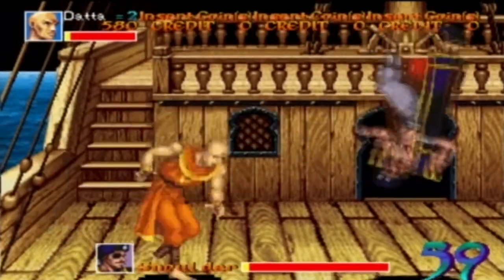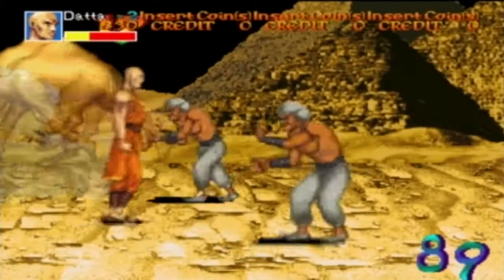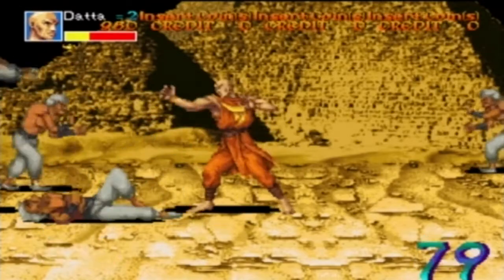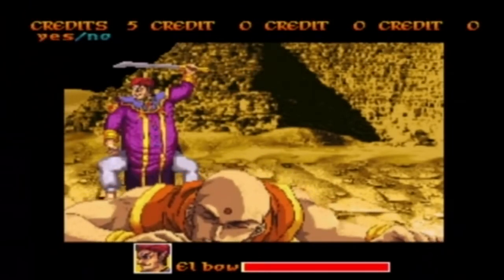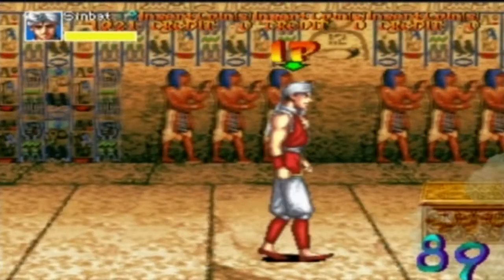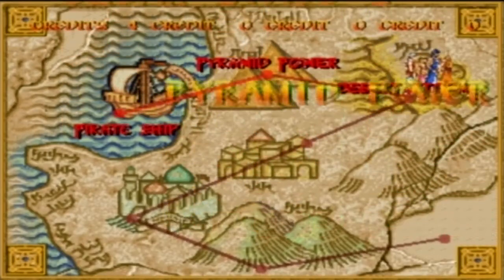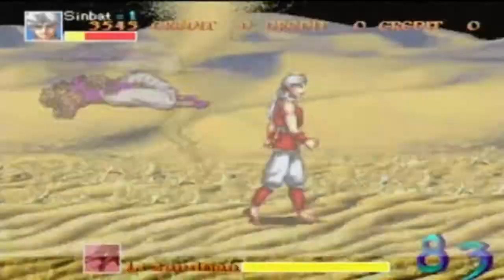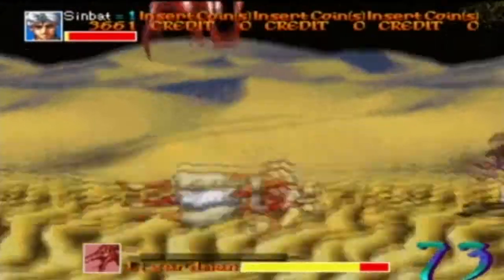Arabian Fight (Sega) arcade gameplay via coinops3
Welcome to another video. Today I look at a game that completely slipped me by. Arabian Fight by Sega. Released in 1992 it's a great looking and playing side scrolling beat-em-up. Enjoy